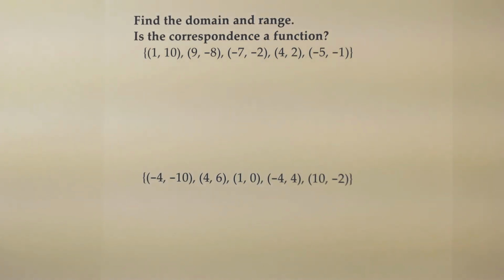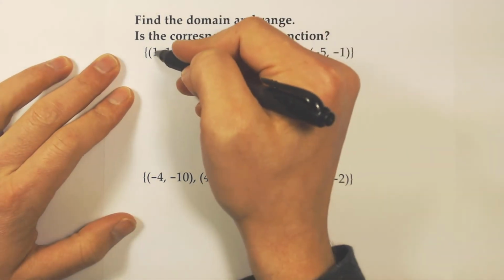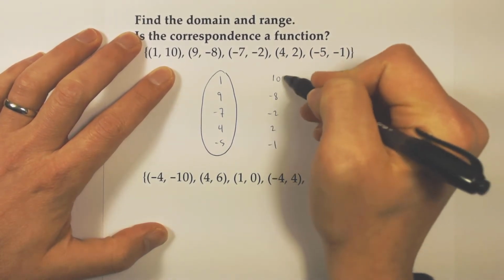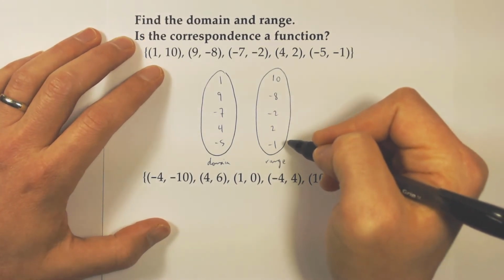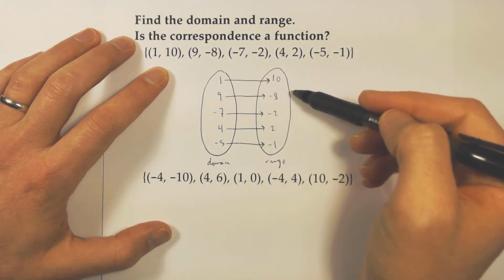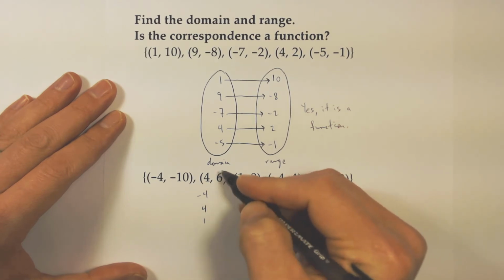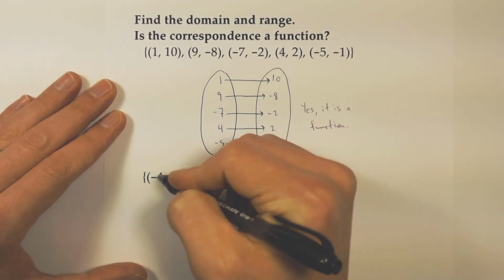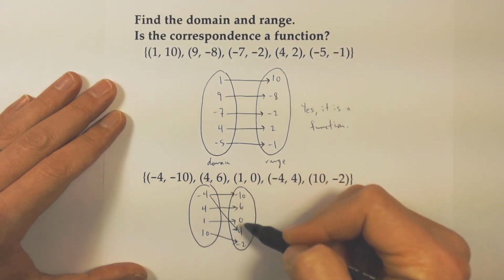Find the domain and range. Is the correspondence a function?